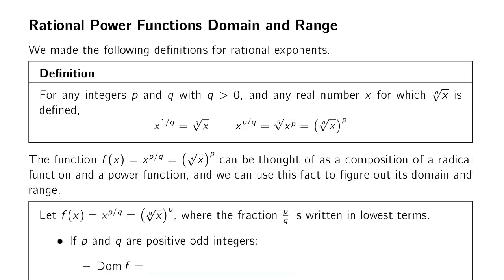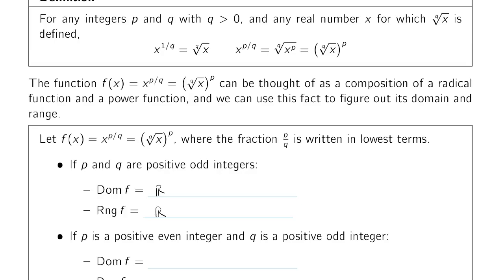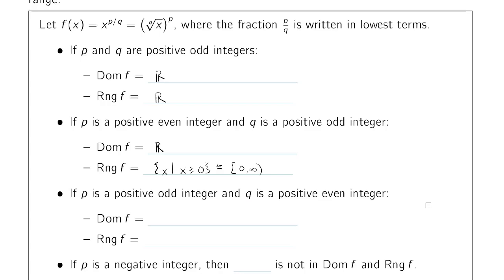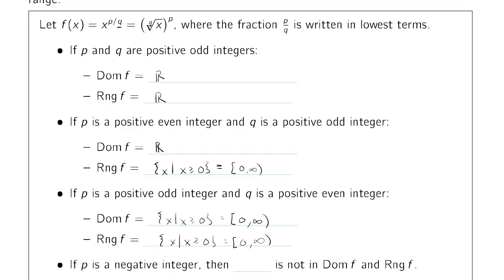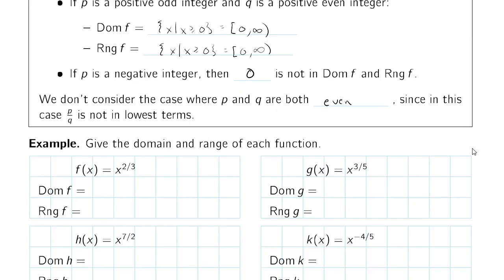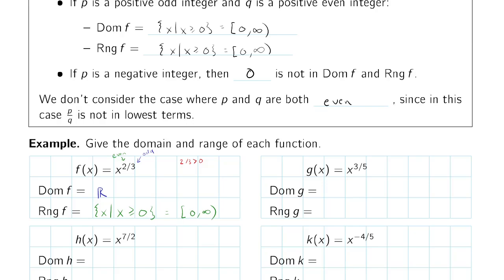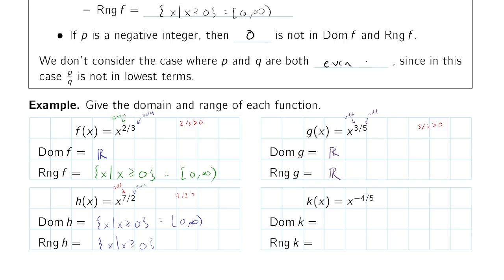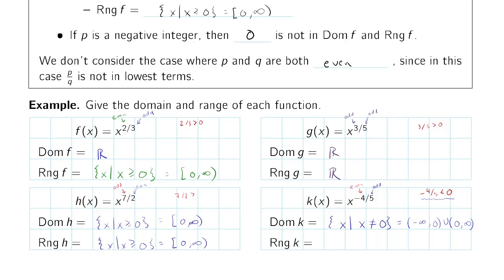Rational Power Functions: Domain and Range